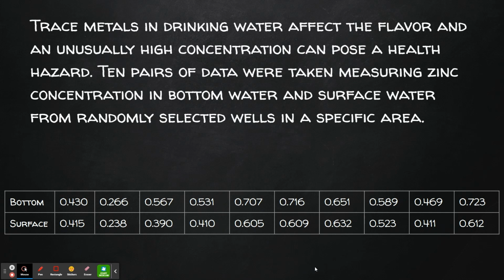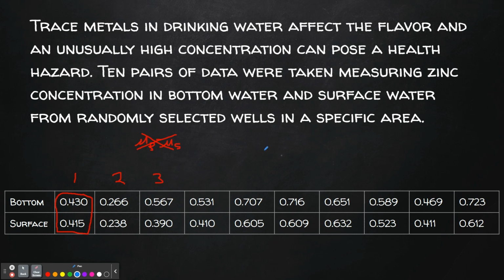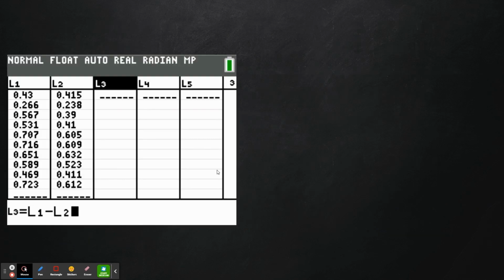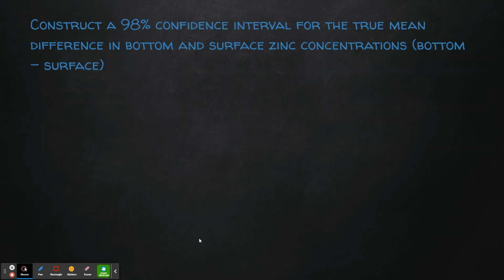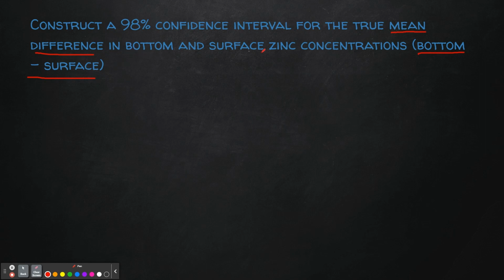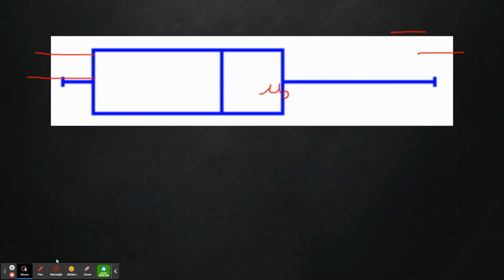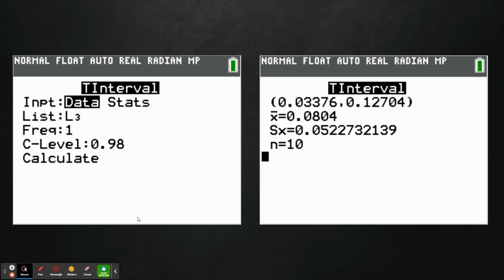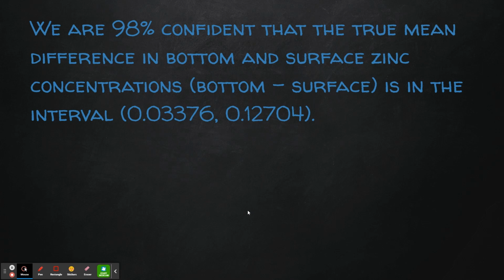Video 2-29 - CI for Two Means - Paired - TI-84